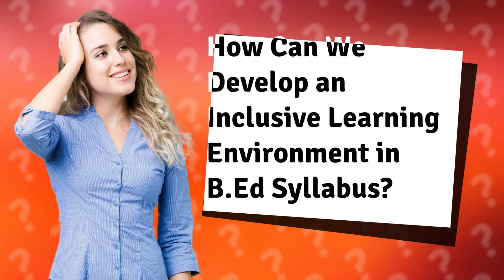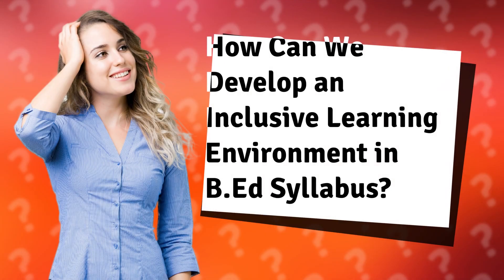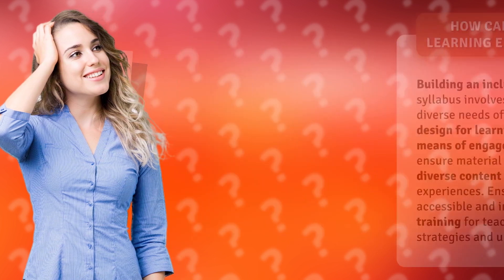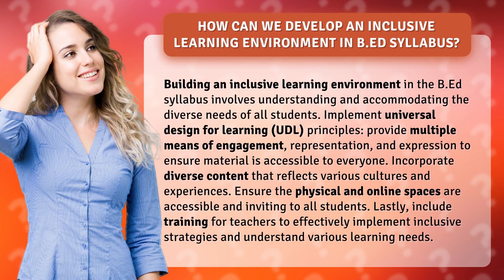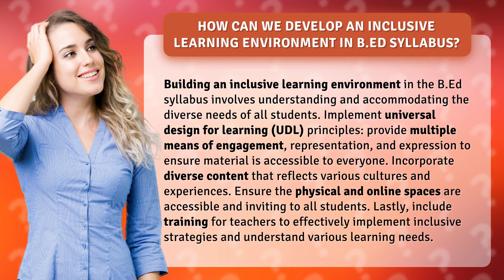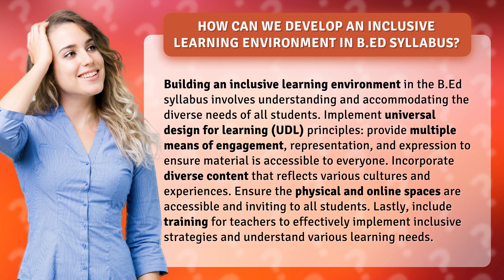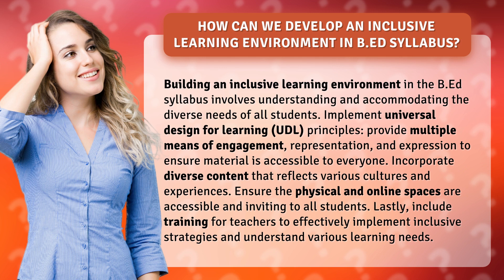How Can We Develop an Inclusive Learning Environment in B.Ed Syllabus?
Creating an Inclusive Learning Environment in B.Ed Syllabus • Inclusive Learning in B.Ed Syllabus • Discover how to develop an inclusive learning environment in the B.Ed syllabus by implementing universal design for learning principles, incorporating diverse content, and ensuring accessibility for all students.